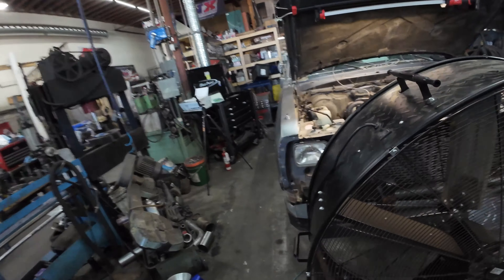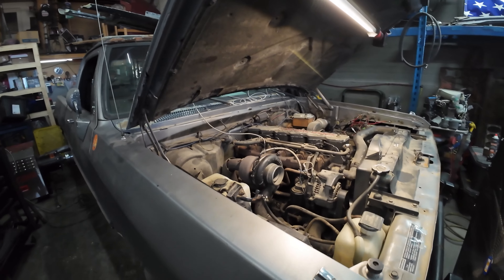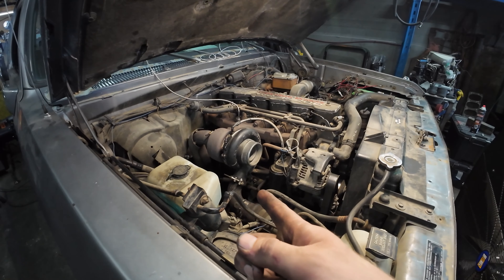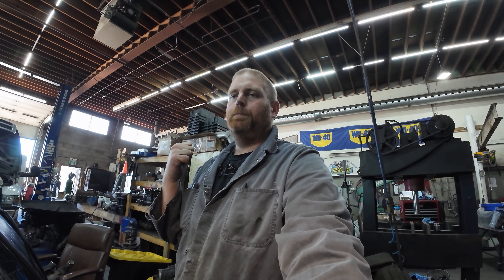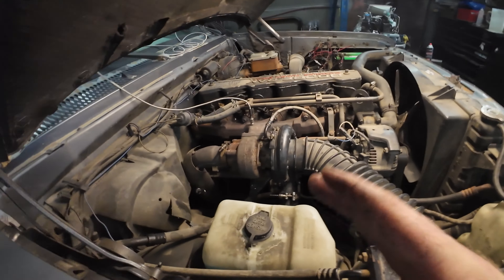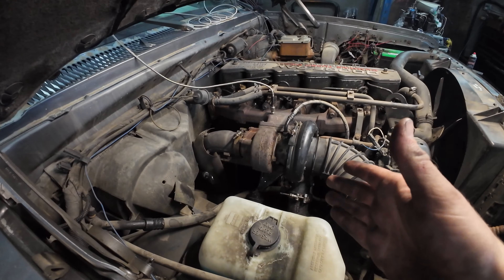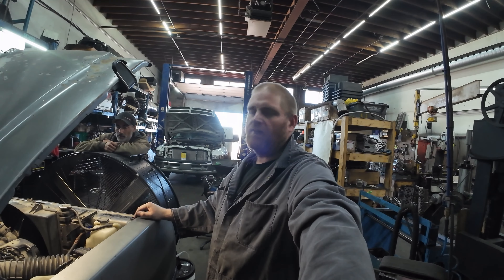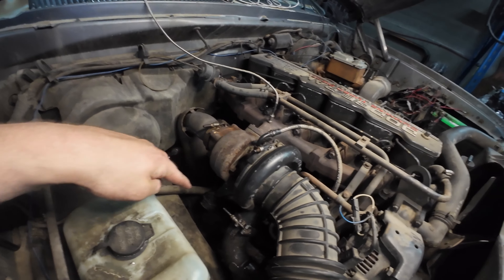VE 89-93 CUMMINS H1C VS HX35 DYNO TEST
this was a short vidoe but tells the story of why you should have a have hx35 of some kind on your
ve  cummins 89-93 dodge  truck. now we need to do some turbo testing of the turbo i have been working behind the scenes for about 6-7 months and have out on truck for testing,